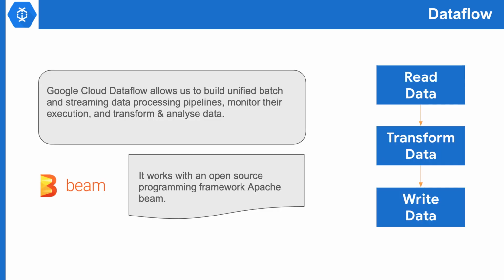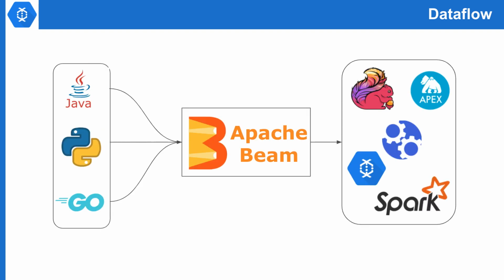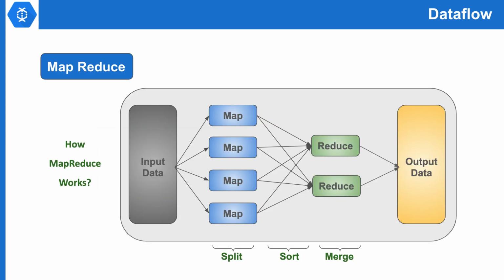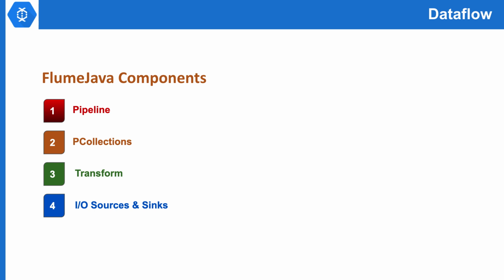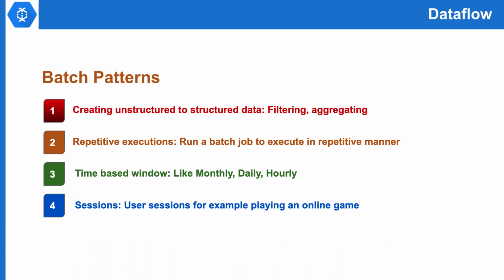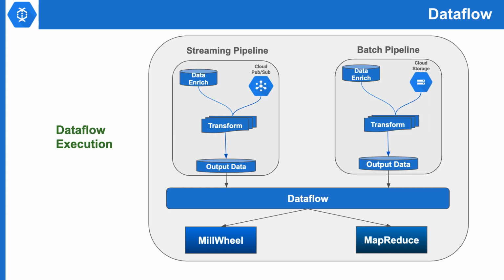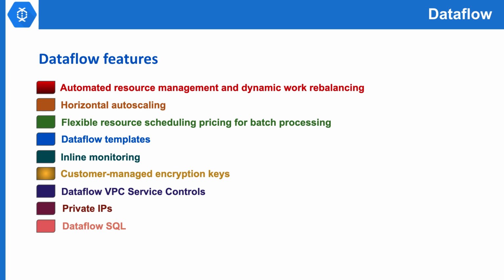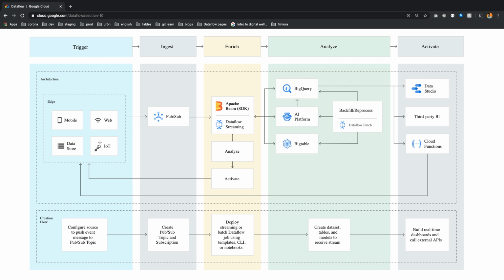Google Cloud Dataflow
Dataflow: Unified stream and batch data processing Platform for serverless, fast, and cost-effective solutions.